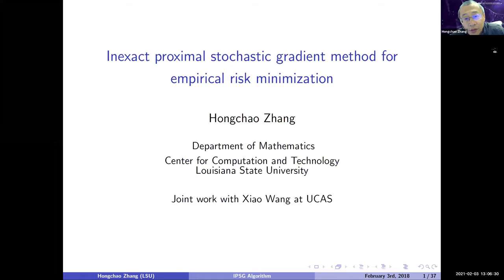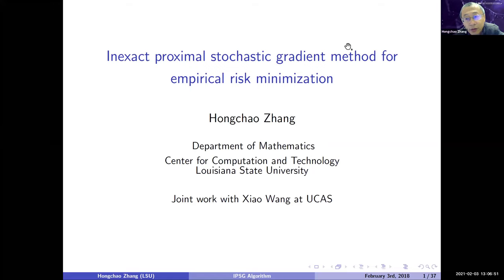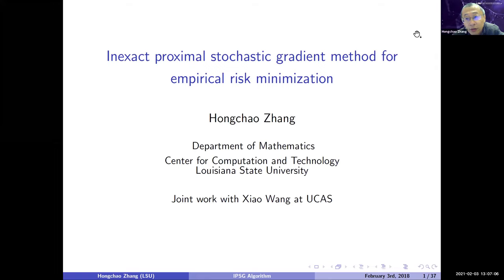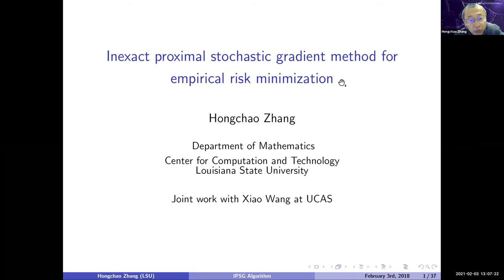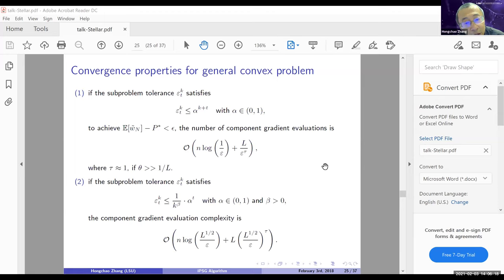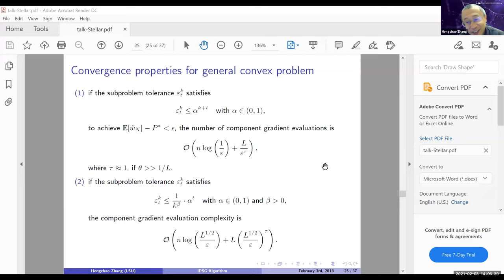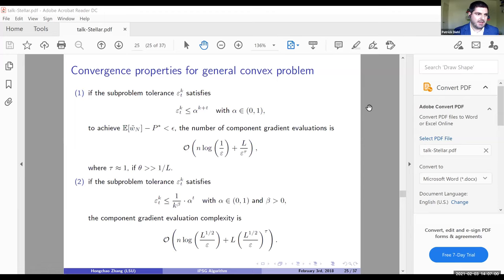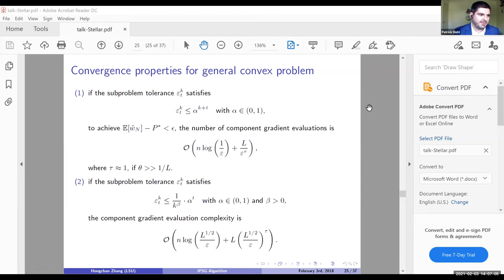Inexact proximal stochastic gradient method for empirical risk minimization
Speaker: Dr. Hongchao Zhang, Louisiana State University

Abstract:

We will talk about algorithm frameworks of inexact proximal stochastic gradient method for solving empirical composite optimization, whose objective function is a summation of an average of many smooth convex or nonconvex functions and a convex, but possibly nonsmooth, function. At each iteration, the algorithm inexactly solves a proximal subproblem constructed by using a stochastic gradient of the objective function. Variance reduction techniques are incorporated in the method to reduce the stochastic gradient variance. The main feature of these algorithms is to allow solving the proximal subproblems inexactly while still keeping the global convergence with desirable complexity bounds. Global convergence and the component gradient complexity bounds are derived for the cases when the objective function is strongly convex, convex or nonconvex. Some preliminary numerical experiments indicate the efficiency of the algorithm.

Bio:

Hongchao Zhang received his PhD in applied mathematics from University of Florida in 2006. He then had a postdoc position at the Institute for Mathematics and Its Applications (IMA) and IBM T.J. Watson Research Center. He joined LSU as an assistant professor in 2008 and is now a professor in the department of mathematics and Center for Computation & Technology (CCT) at LSU. His research interests are nonlinear optimization theory, algorithm and applications.